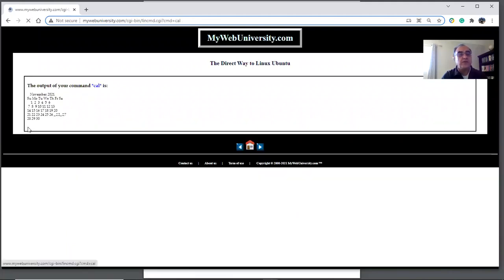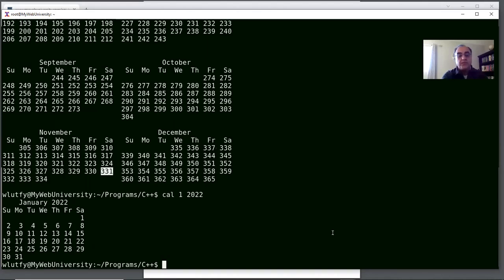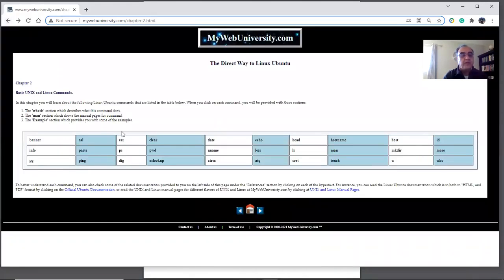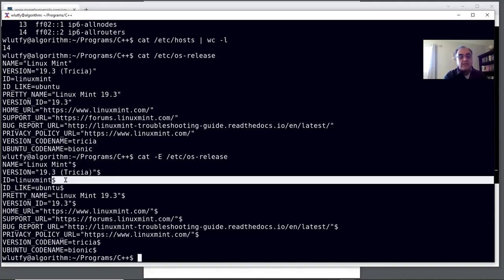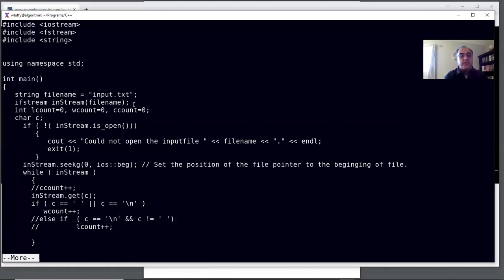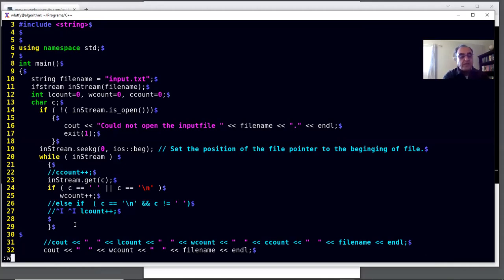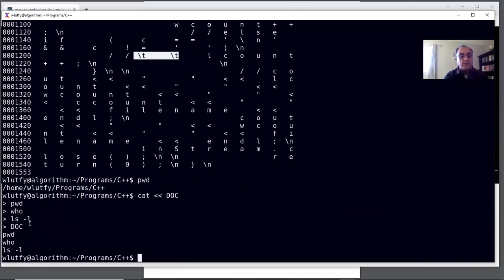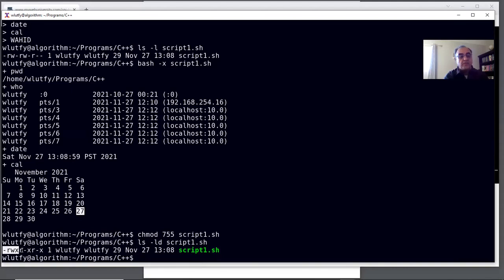Chapter 2 P2 UNIX AND LINUX Basic Commands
Part two of two:
pg ping dig nslookup atrm atq sort touch w who Visit our for all free resources. Find our English channel content here YouTube.com/@mywebuniversity

Happy Learning!